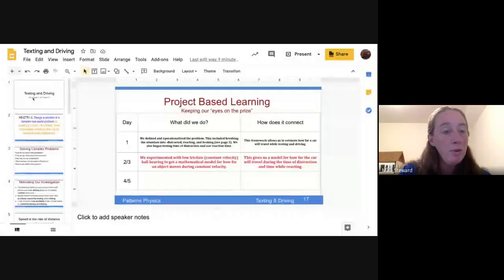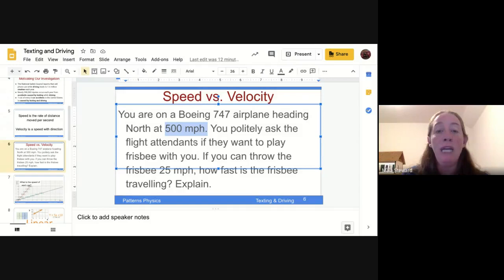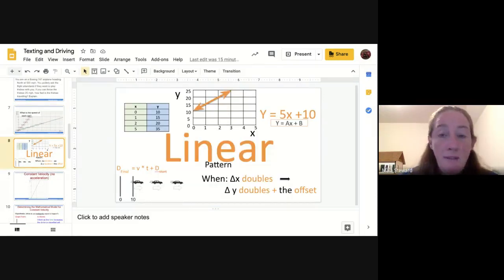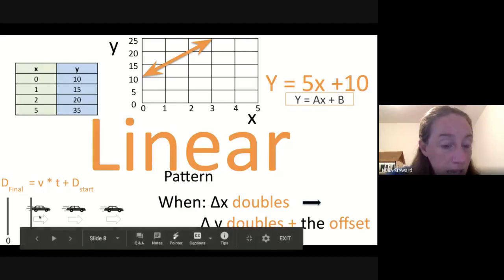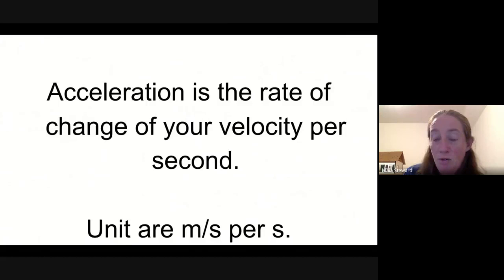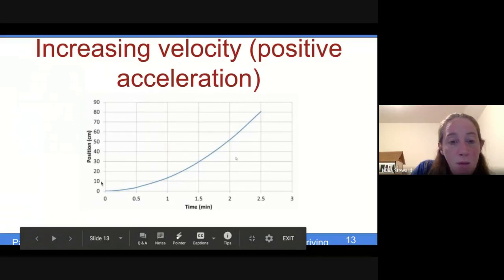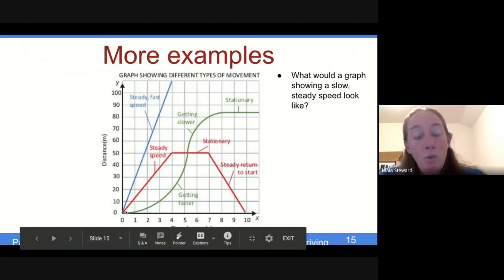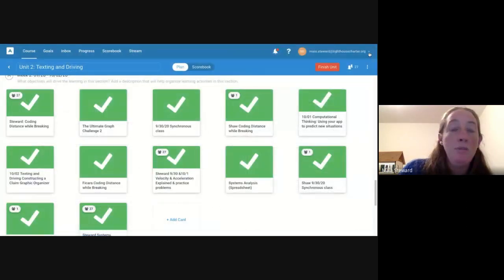Physics Speed Velocity and Acceleration Explained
This video will help you understand the differences between speed velocity & acceleration and deceleration with equations and graphs.